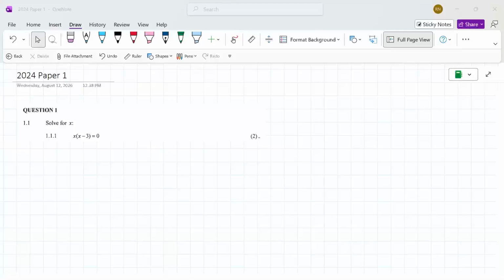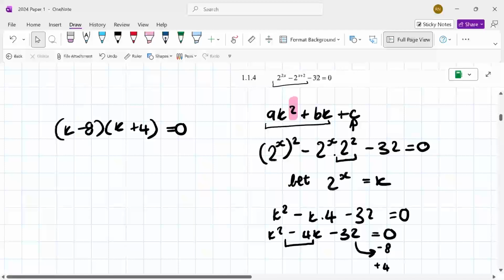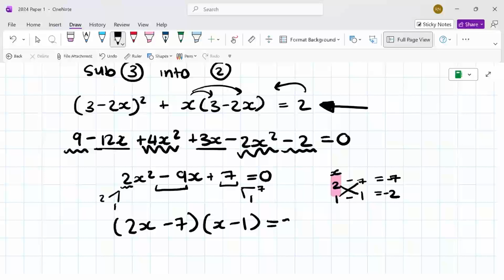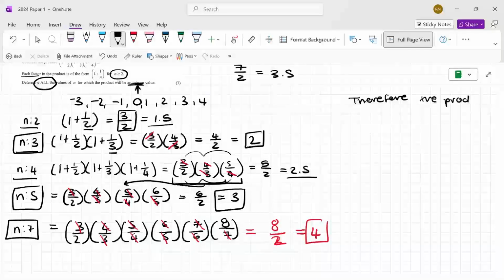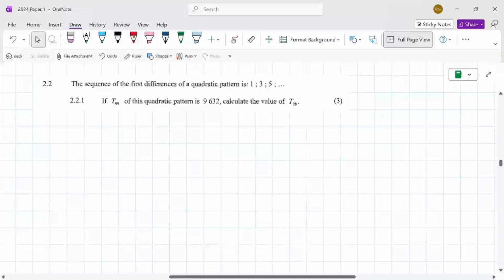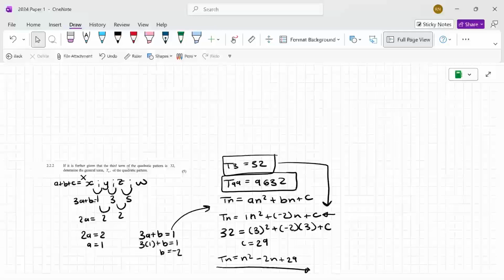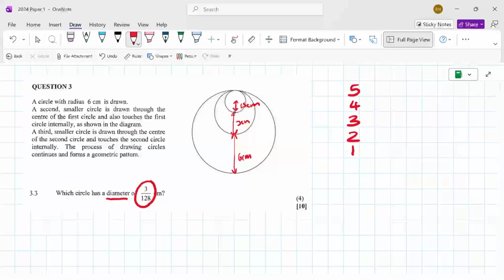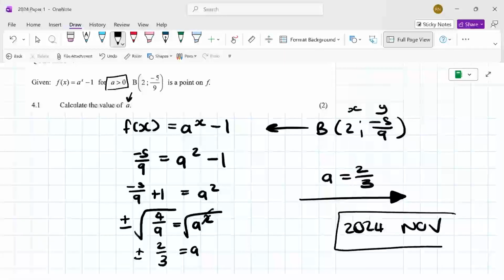Gr 12 Mathematics Paper 1 | Prelim Prep | Past Paper Walkthrough (Part 1)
In this Prelim MasterPrep session, we work through a Grade 12 Mathematics Paper 1 past paper step by step, breaking down the questions and sharing the exam techniques you need to approach your paper with confidence.

✅ Step-by-step past paper walkthrough
✅ Problem-solving and exam techniques

Follow along, practise each question with us and strengthen your Paper 1 exam technique before prelims. 🎯